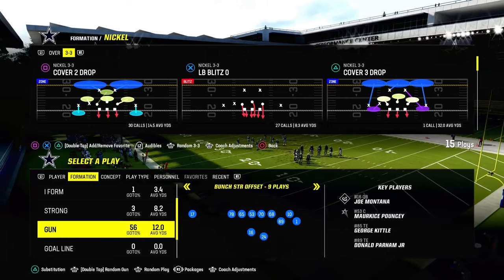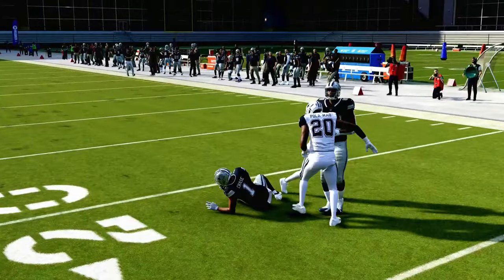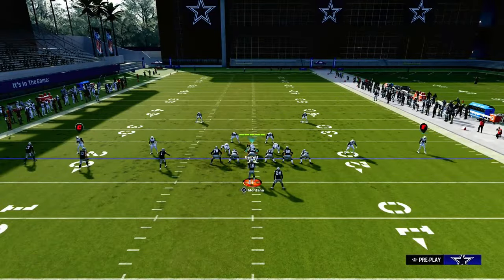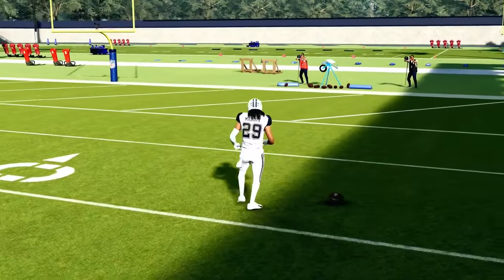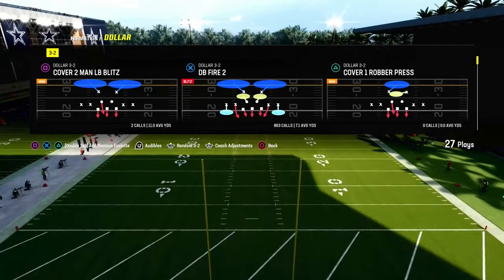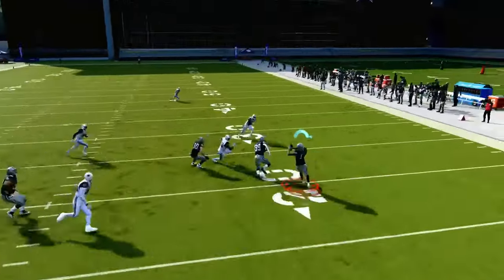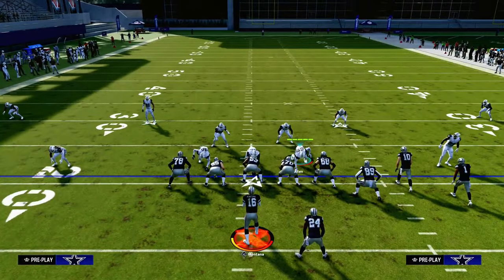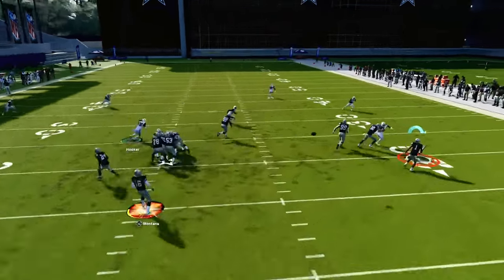Madden 24 Tips - STOP RPO's